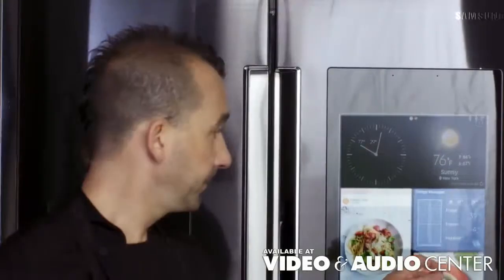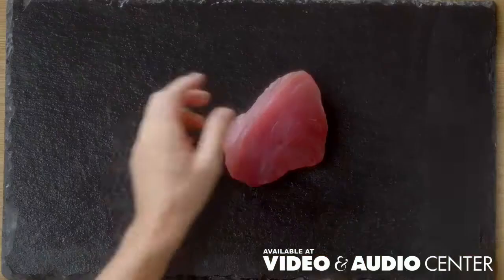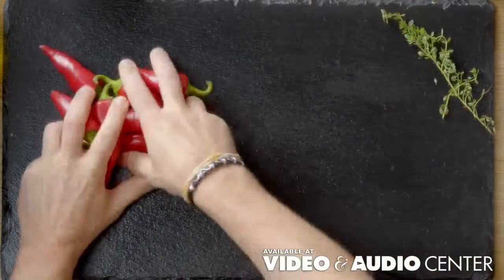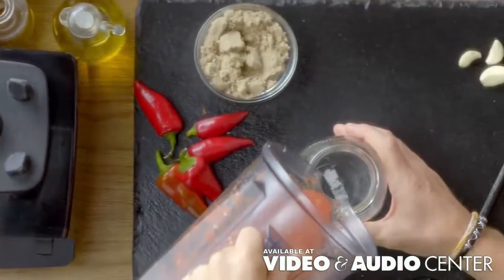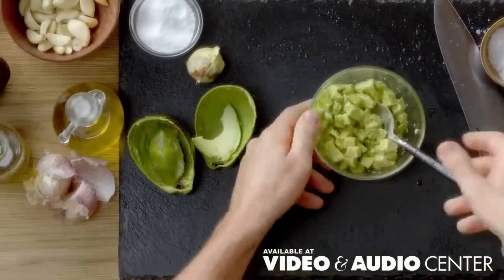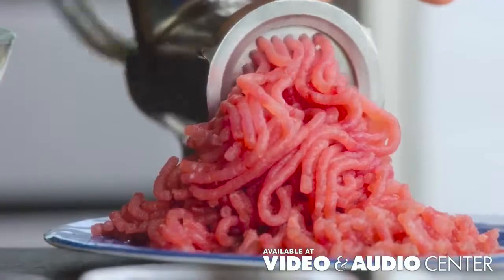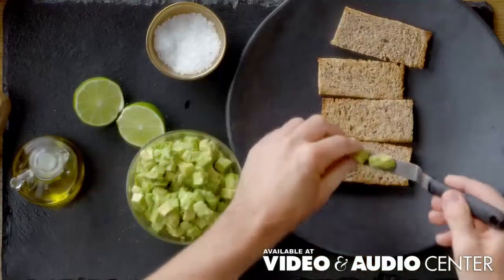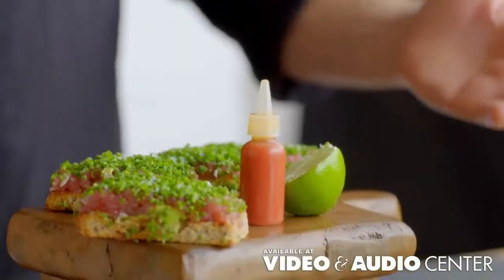Cook Like a Pro with Samsung NOW Available at Century City Video & Audio Center!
Bon Appétit challenged celebrity Chef Marc Forgione to take ingredients from the Samsung Family Hub refrigerator and transform them into a delicious tuna tartar for Cook Like a Pro.

Stop into Video & Audio Center Century City Showroom and see this giant leap forward in smart appliances designed to enhance your family's lives (while saving you money) and get a great deal in the process!

CENTURY CITY VIDEO & AUDIO CENTER
10250 SANTA MONICA BLVD.